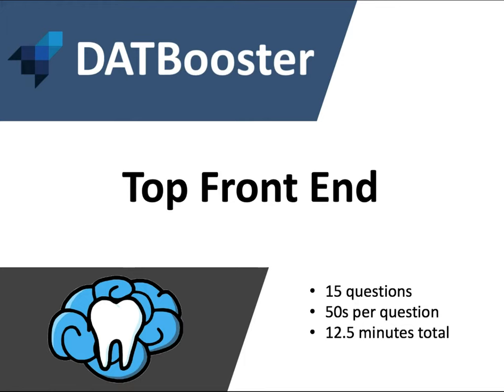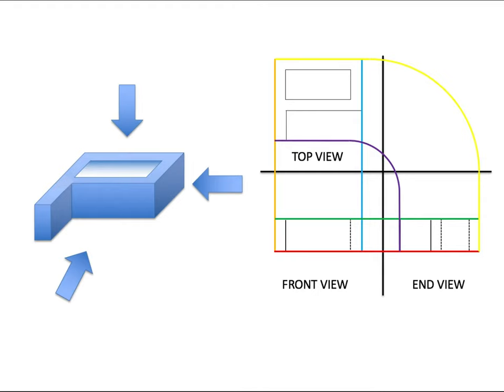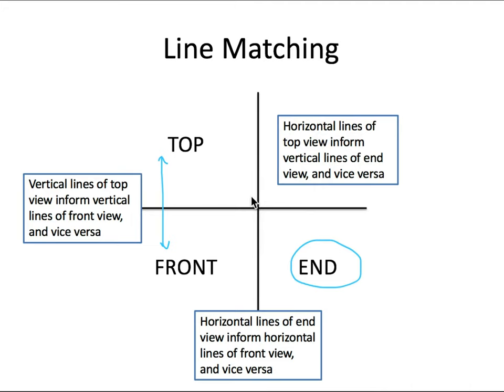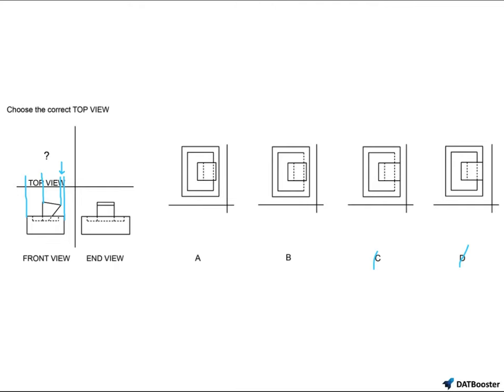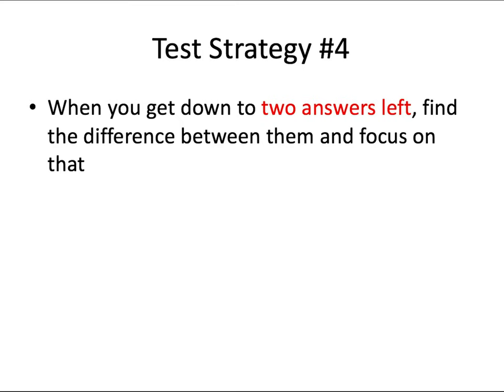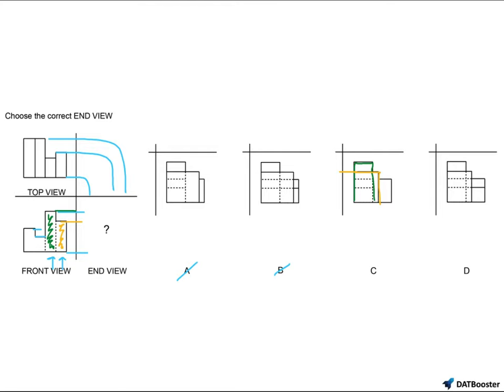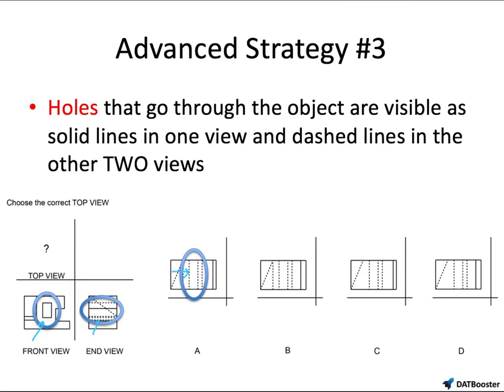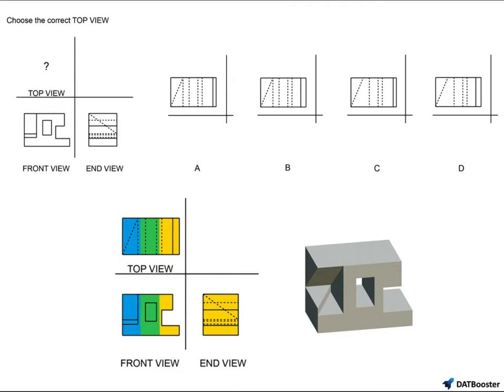Perceptual Ability Test | Top Front End | DAT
In this video, we unpack strategies for the Top Front End section of the Perceptual Ability Test (PAT), which is a major component of the Dental Admission Test (DAT) needed to apply to dental schools in the US and Canada.

➤ Reward perks include access to the slides from all of my NBDE Part II videos, board exam practice questions, and more!

➤ If you are interested in having access to the slides from all of my NBDE Part II videos to take notes on and study from, please donate $30 to me via PayPal and include your email so I can send them to you!